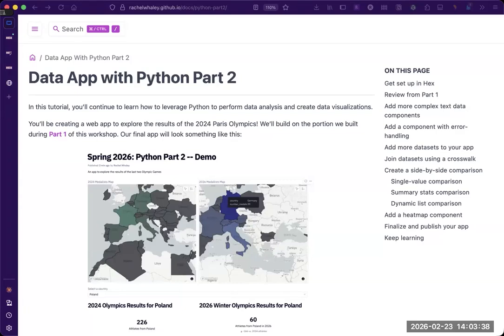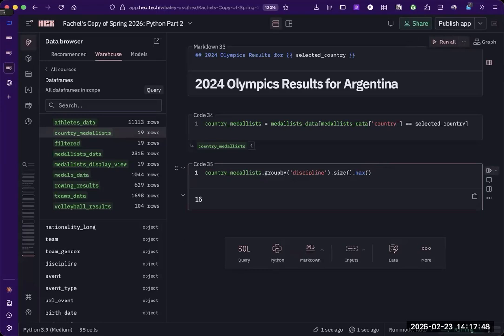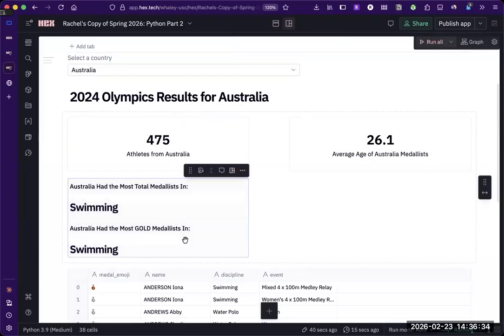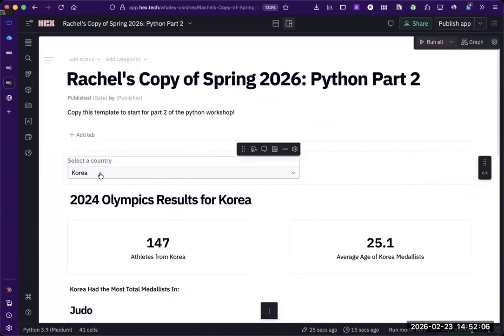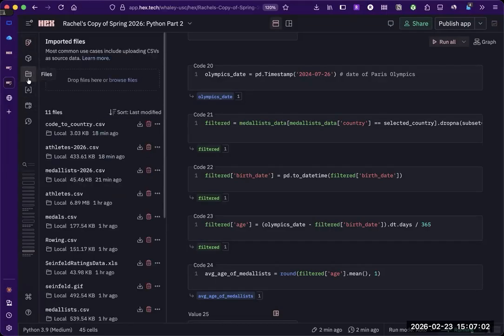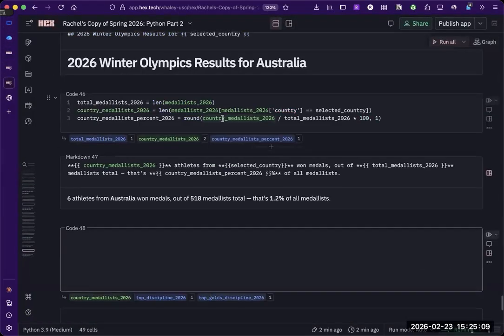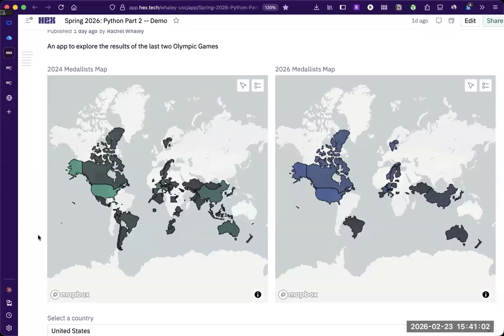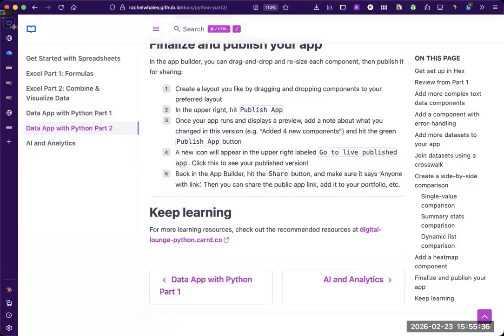Data App for the Web with Python Series: Part 2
The two-part Data App for the Web with Python workshop series goes through the fundamentals of Python, one of the most powerful programming languages for data analysis. You’ll learn how to leverage Python to perform data analysis, create data visualizations, and deploy your visualizations to the web!